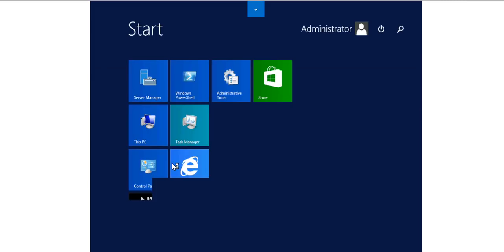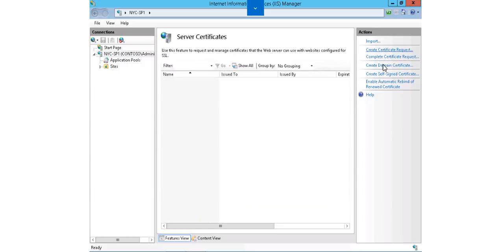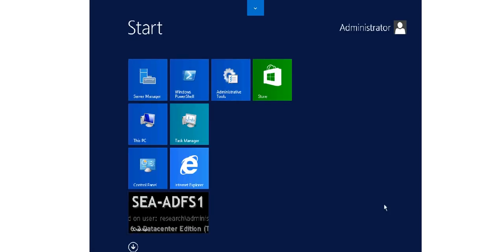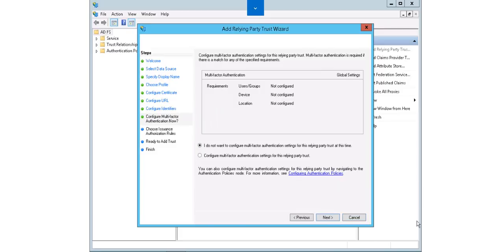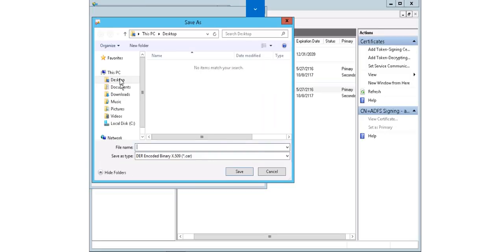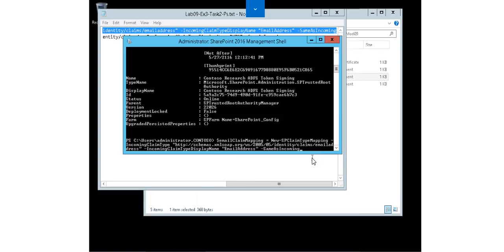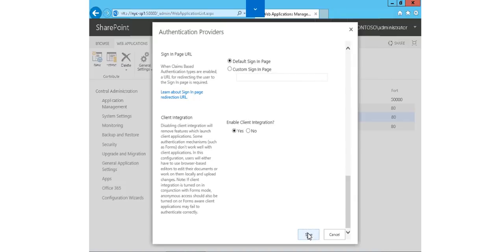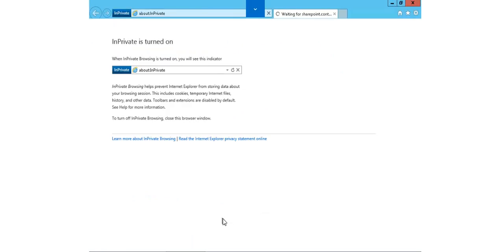Configuring authentication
Authentication and authorization play a central role in the security of a Microsoft SharePoint 2016
deployment by ensuring that consumers can only access resources to which you have explicitly granted
them access. While authentication is the process by which you establish the identity of users and
computers, authorization controls access to resources by assigning permissions to users and computers.
To provide authorization to consumers of SharePoint 2016 content and services, regardless of whether
they are end users, server platforms, or SharePoint add-ins, you first need to verify that they are who they
claim to be.
In this module, you will learn about the authentication infrastructure in SharePoint 2016. You will learn
how to configure SharePoint 2016 to work with a variety of authentication providers, and you also will
learn how to configure authenticated connections between SharePoint 2016 and other server platforms